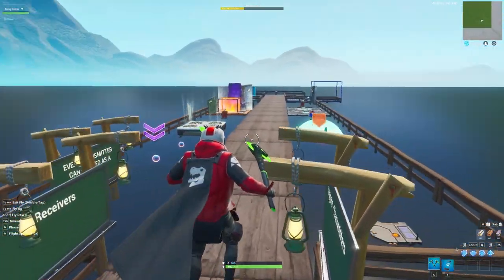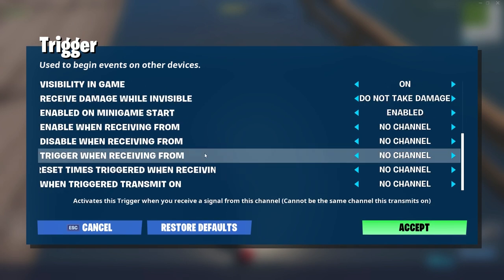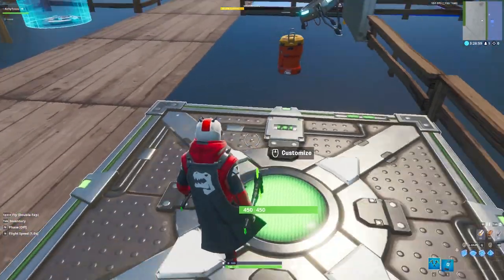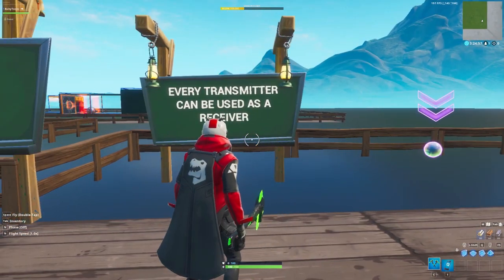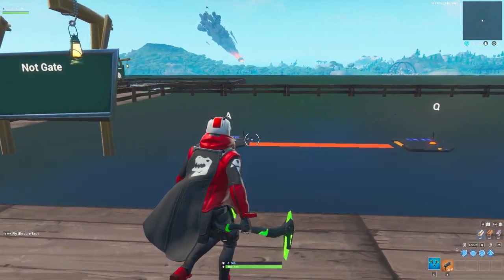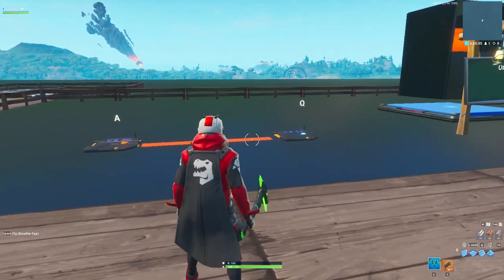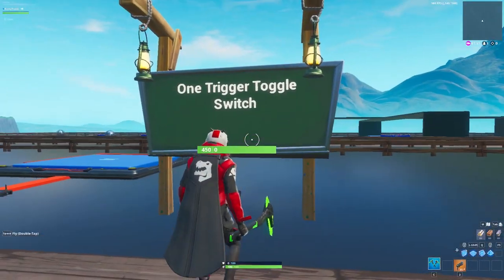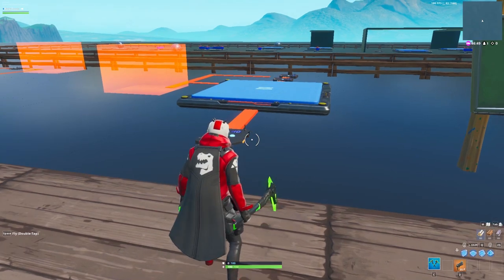How to use Triggers in Fortnite [Ultimate Guide]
In this video I show you everything you need to know about Triggers or Transmitters in fortnite creative. Learn how to build a randomizer or other cool stuff that you can need in Fortnite Creative.